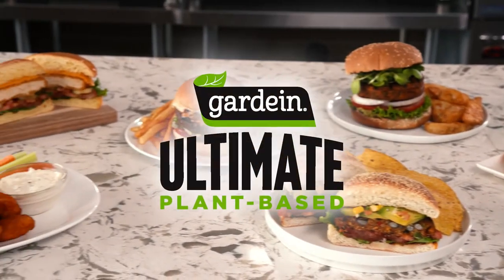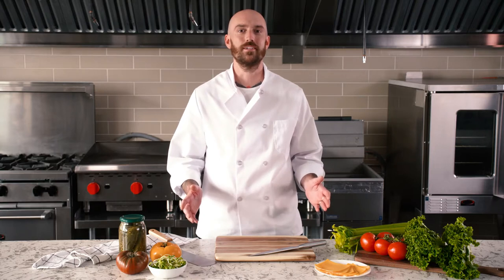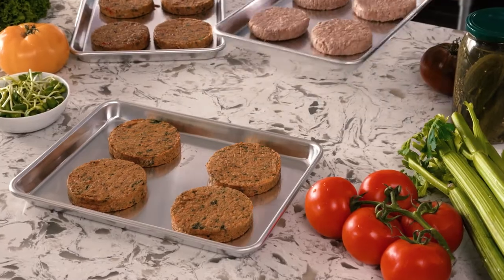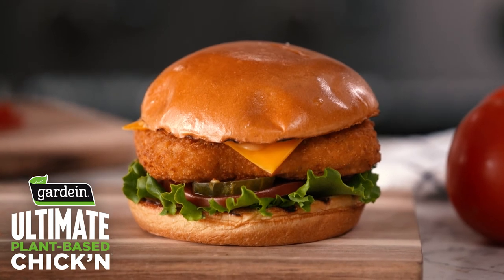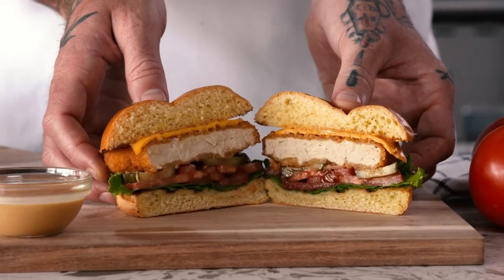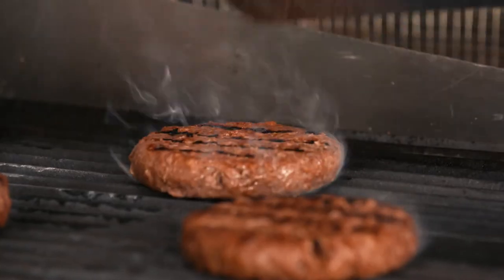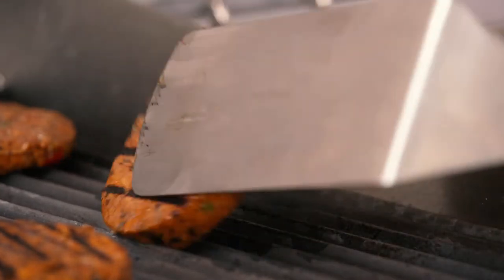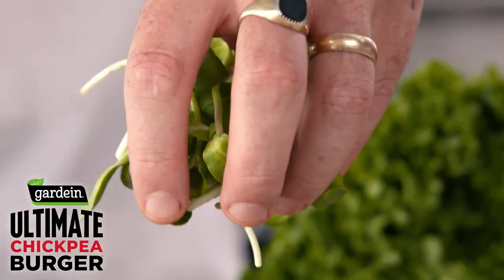Gardein Ultimate Plant Based Culinary Video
Our Plant-Based menu continues to innovate! Check out all 5 of our brand new products. for more info.